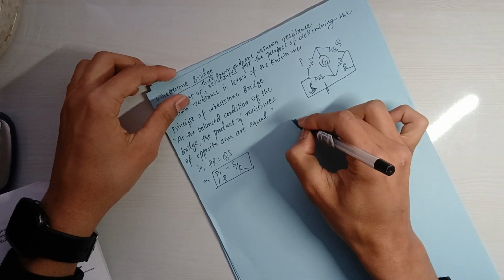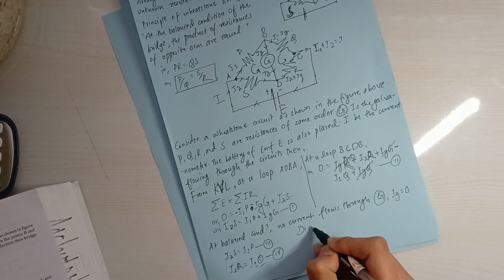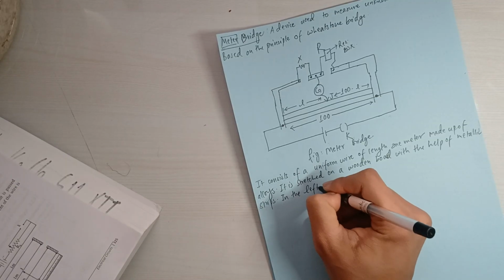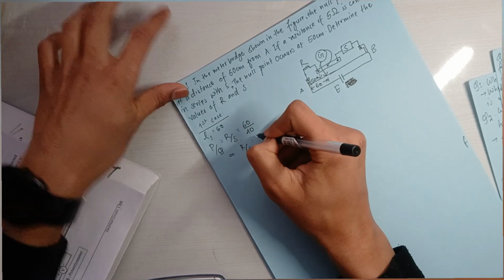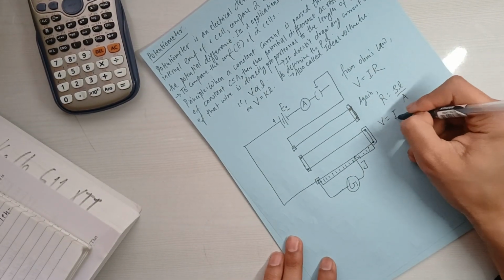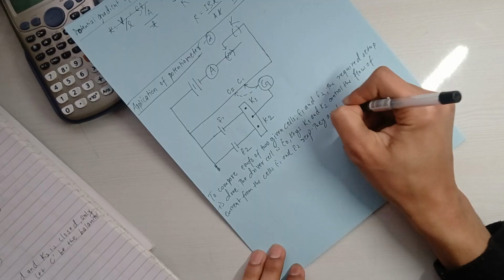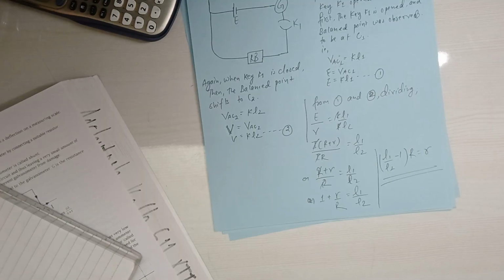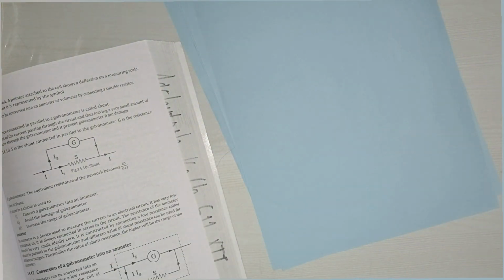Wheatstone Bridge, Potentiometer and Its Applications | Electrical Circuits Part 2 | Grade 12 | AASH